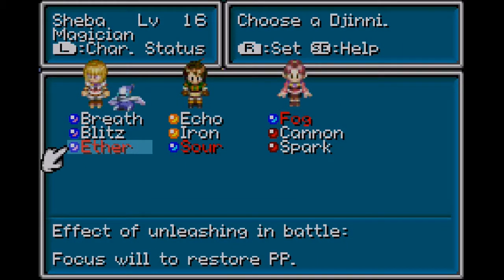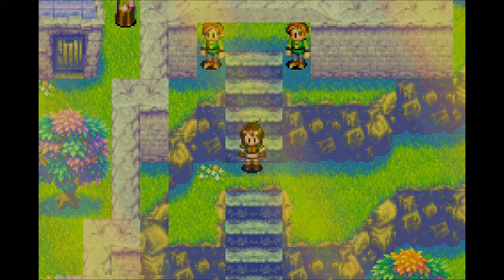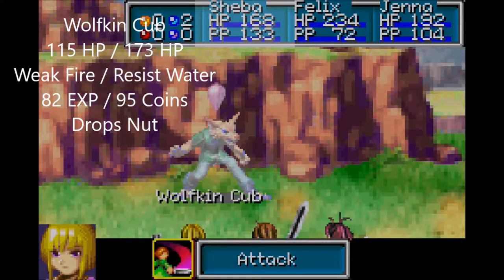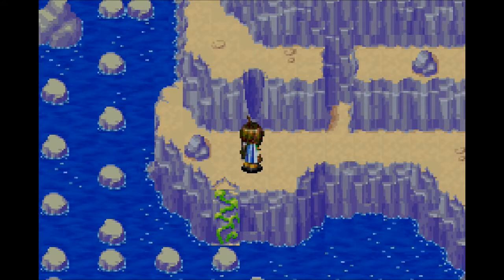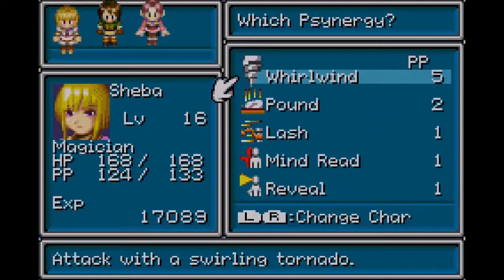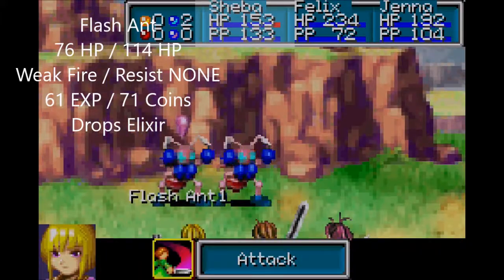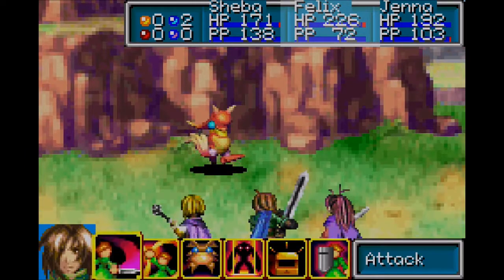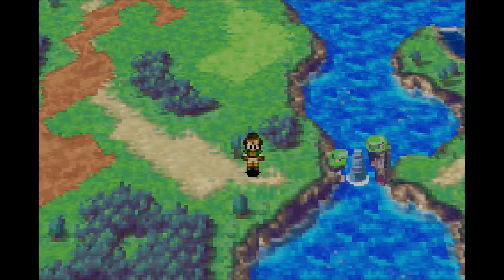Let's Play - Golden Sun 90 - The Lost Age (24) - Cliffside Attraction!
Felix, Jenna, and Sheba continue their journey. They pass Madra, glad to have helped prove Pier's innocence. However, their sights are now set on the Black Orb last seen traveling west!

Mars djinni Kindle joins the party.